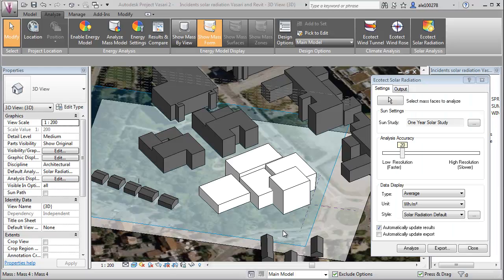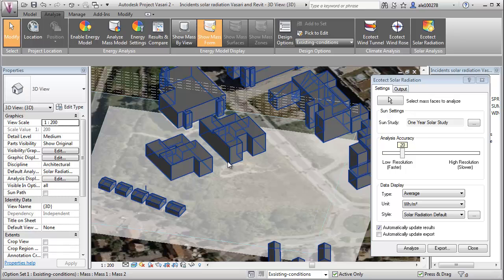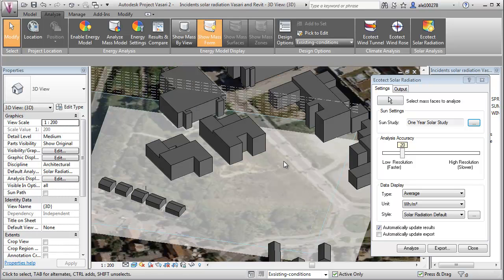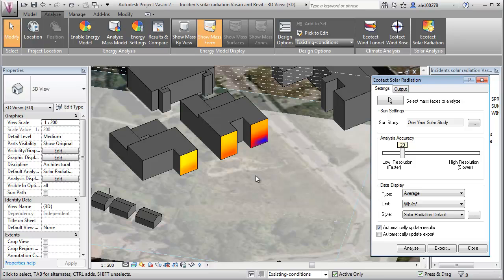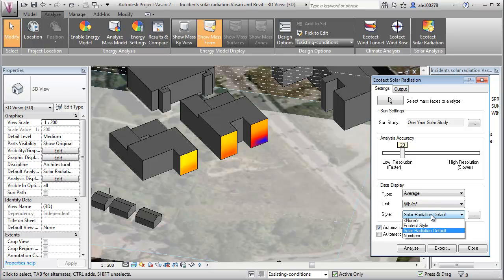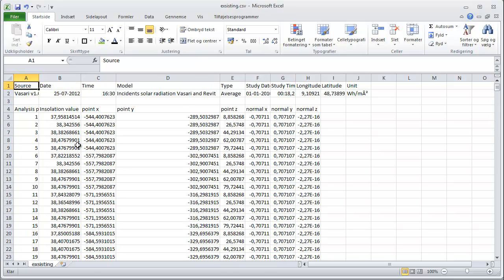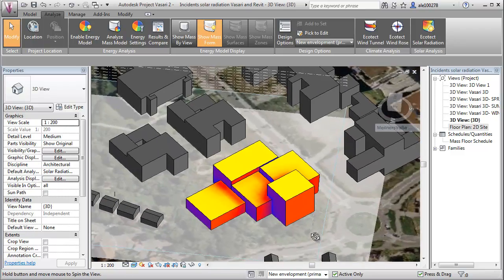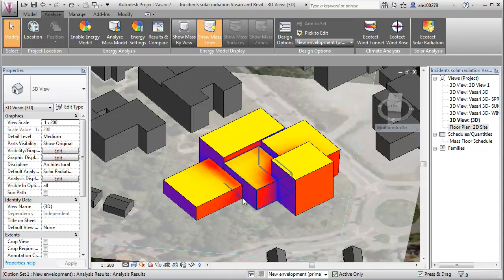Incident Solar Radiation Analysis in Revit and Vasari